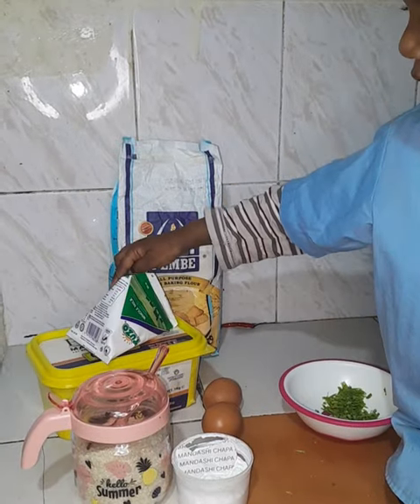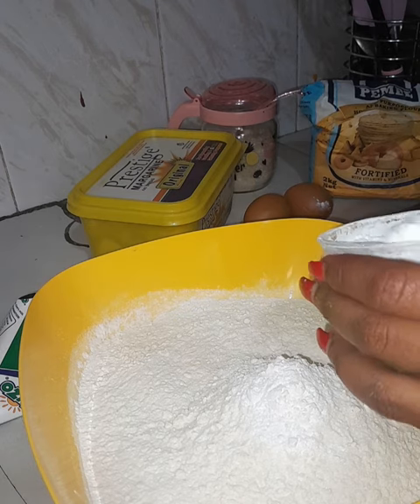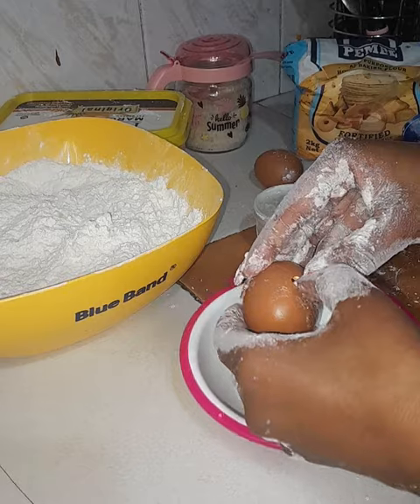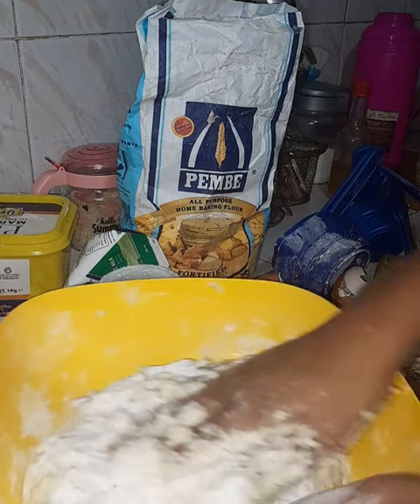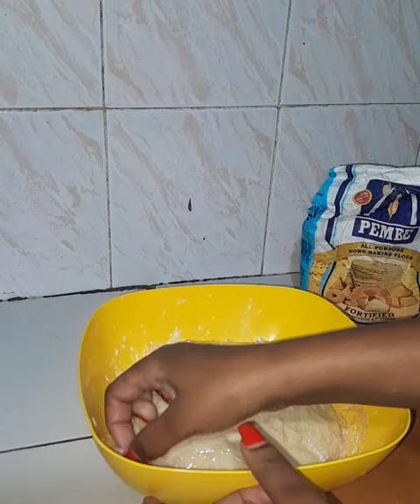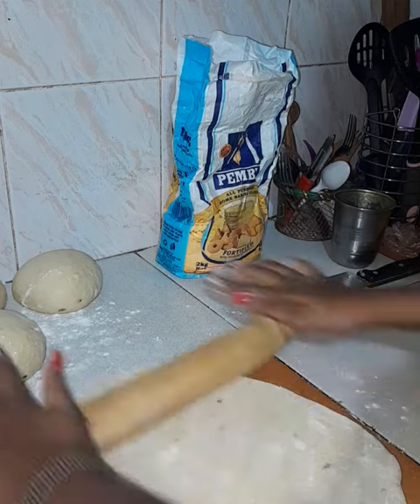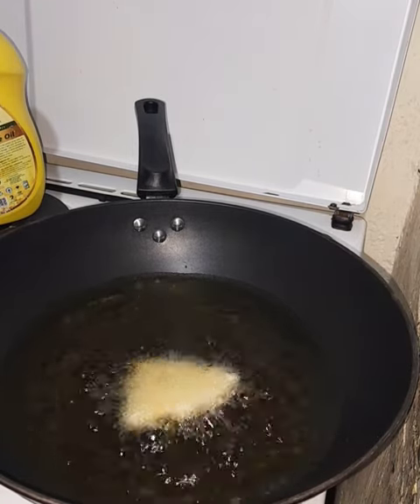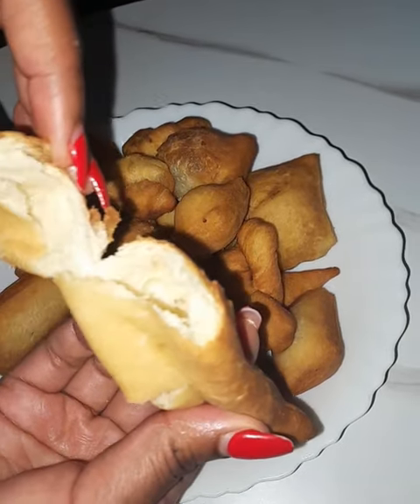Soft mandazi with a twist of lemon flavor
Mandazi is a form of fried bread that originated on the Swahili Coast. It is one of the principal dishes in the cuisine of the Swahili people who inhabit the Coastal Region of Kenya and Tanzania. The snack is popular in the region, as it is convenient to make, can be eaten with almost any dips or just as a snack by itself, and can be saved for later consumption.
One tablespoon of baking powder for every cup (120 gms) of baking flour